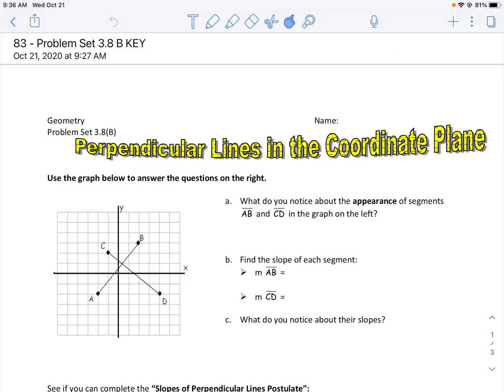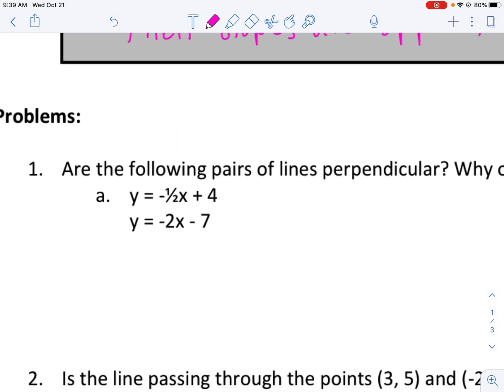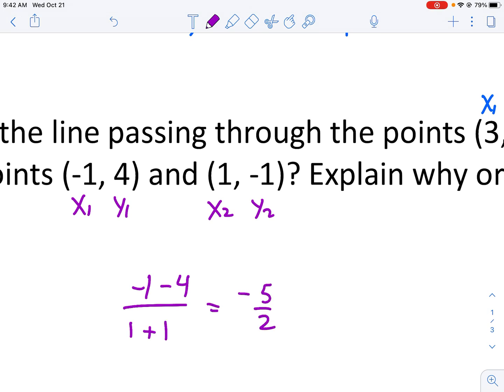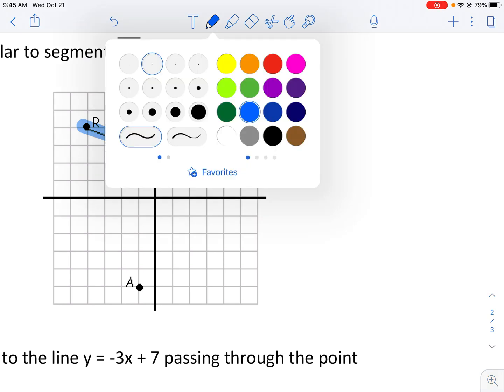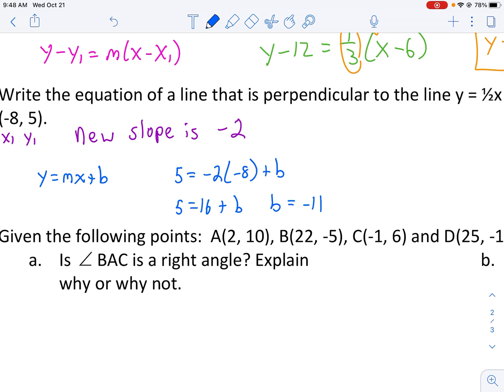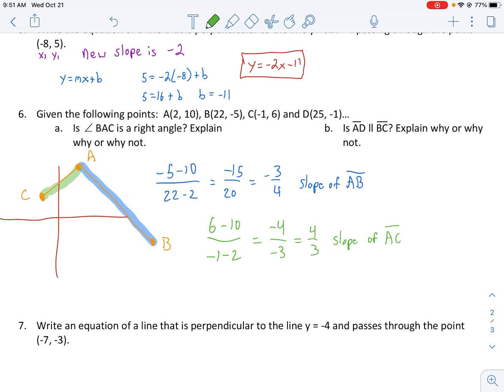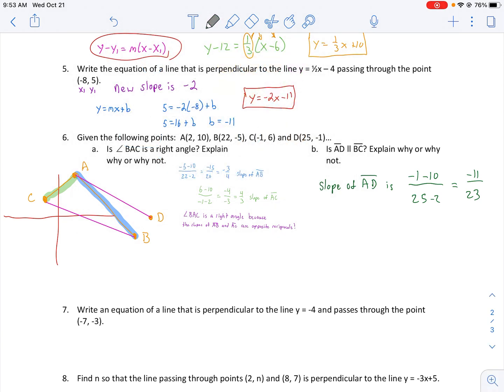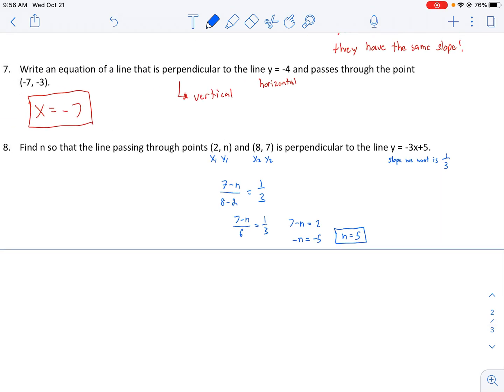82 - PS 3.8 B - Perpendicular Lines in the Coordinate Plane Video Key